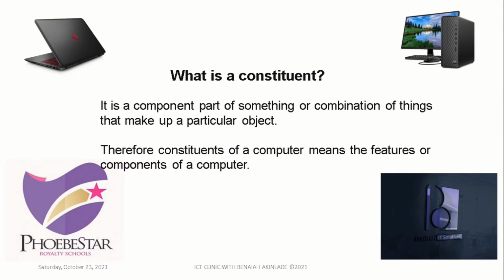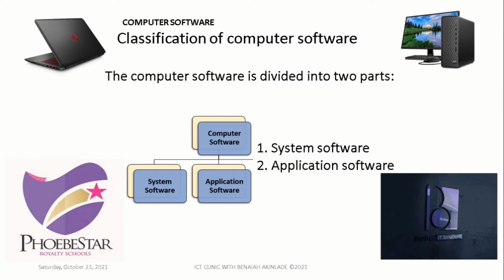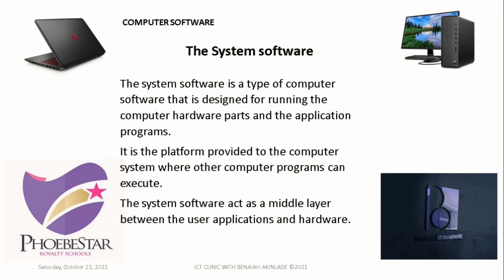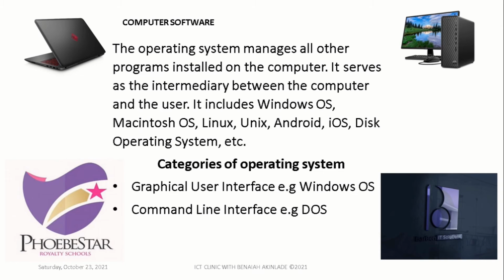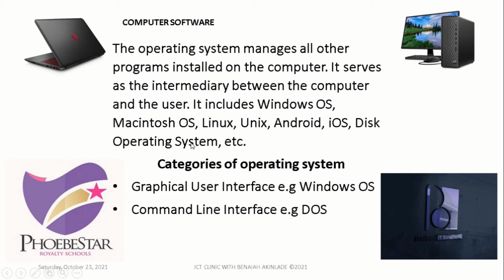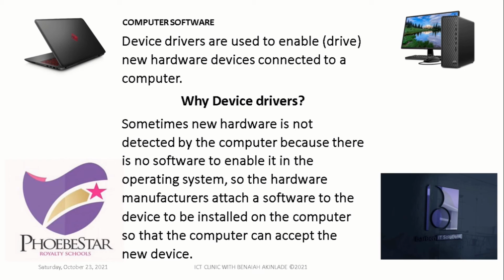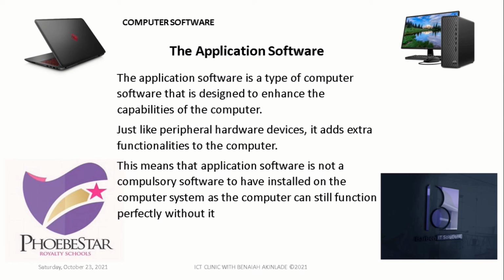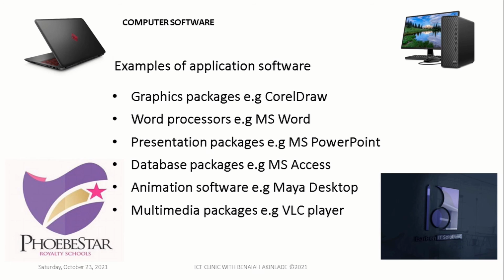I.C.T CLINIC EPISODE 3 (CONSTITUENTS OF A COMPUTER PART 2)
This episode discusses the other component of a computer i.e The software